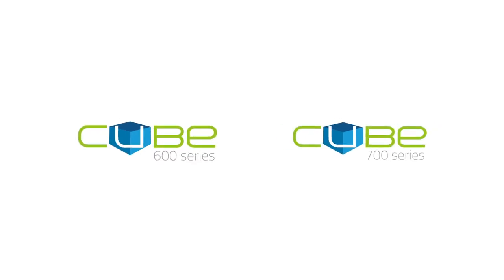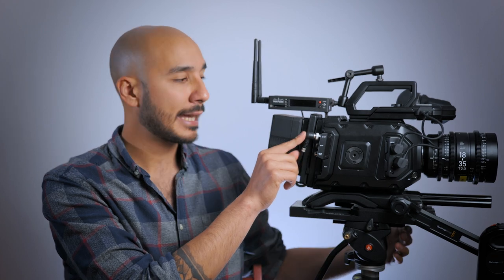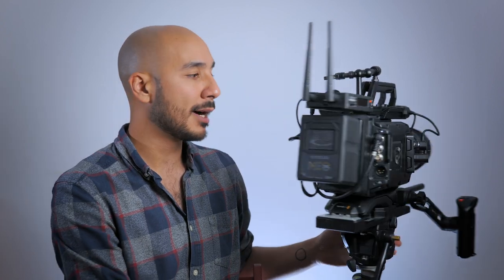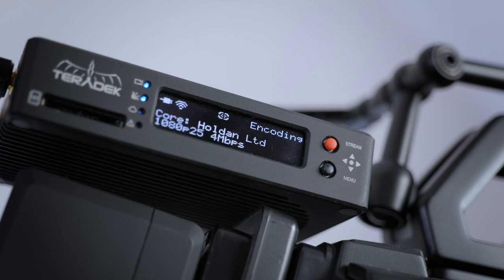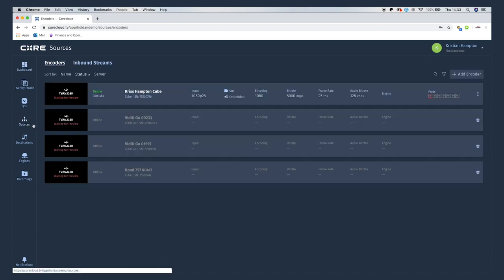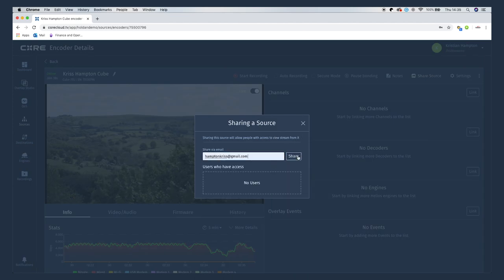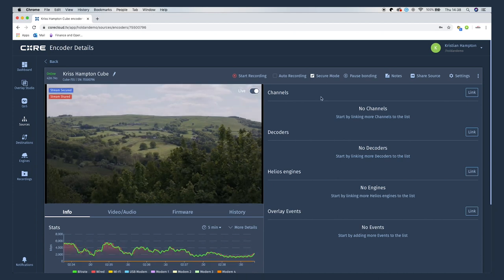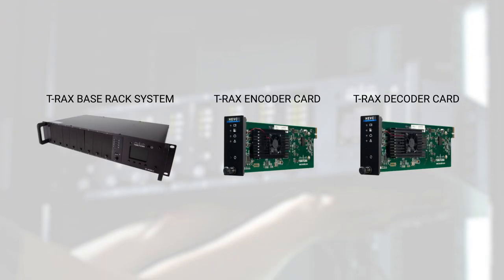Teradek Cube & Core Cloud | Monitor Your Production From Anywhere in the World | Off-Set Monitoring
The world of production is going to look very different this year than last, with new social distancing measures and safety precautions due to COVID-19. In this video Kriss Hampton runs you through the Teradek Cube and Core Cloud platform, and demonstrates how easy it is to integrate an IP workflow into your production - allowing any of your production team to monitor remotely, securely, from anywhere in the world - whether that be for the shoot or for the edit.

Much to the delight of kids across the world, the first high profile TV show back in production is Australia’s Neighbours. The studios and location are up and running again since the crew turned off their cameras in March. In order to get back on set, according to a report on ABC News, new protocols are being adopted including:

- Studio space has been divided into self-contained production quadrants
- Three separate production teams isolated from each other
- Adhering to the 1.5m social distancing rule
- Nurse on set, and everyone entering the site temperatures checked
- Male actors to have no make-up; female actors will not be touched up
- No physical contact between actors
- Crew members already on set to double as extras
- Clever camera angles to make actors look closer together

WHAT MAKES HEVC CUBE AND SLICE UNIQUE
- Can use both HEVC (H.265) and AVC (H.264) High Profile compression
- Compatible with Core transcoding engine. This allows you to take advantage of HEVC encoding -when streaming to Core, while delivering your content in AVC to your destination.
- Dual input (HDMI + 3G-SDI)
- Compatible with the new Bond expansion module, allowing you to turn your Cube 700 series into a      professional bonding solution
- GigE and 2.4 / 5.8Ghz 802.11ac WiFi built-in
- Bitrate support up to 30Mbps
- Streaming resolution support up to 1080p60
- Compatible with T-21, Sencore, and Vitec HEVC decoders
- Uses just 6W of power

WHAT CAN CUBE AND SLICE CODECS DO?
- Stream to any online video platform, such as Facebook, Youtube, Twitch, Periscope, and more.
- Stream point-to-point to decoders over the internet or on local networks with latency as low as 80ms
- Comprehensive protocol support: MPEG-TS, RTSP, RTMP, HLS, TDS
- Monitor your live video feed on an iOS device for confidence or local configuration
- Turn your camera into a wireless video feed for Teradek’s Live:Air iOS switcher application